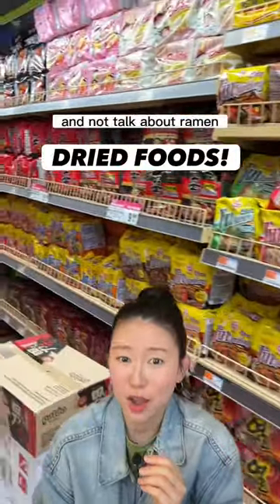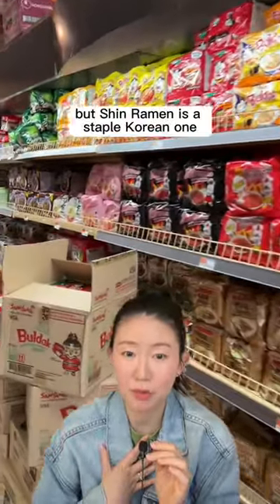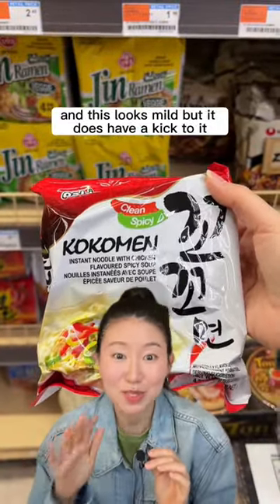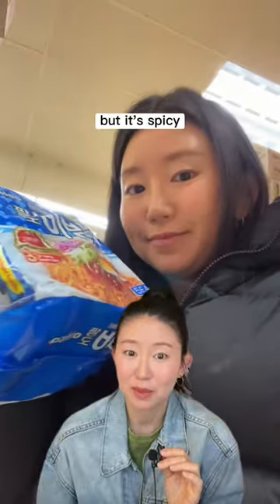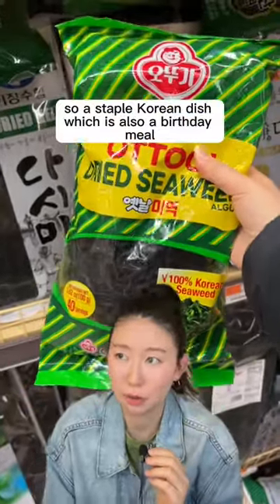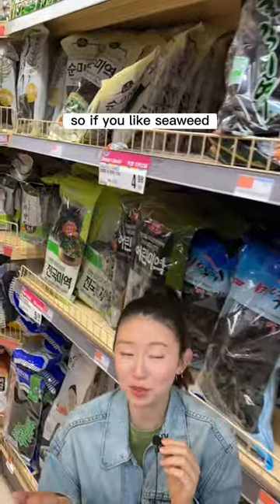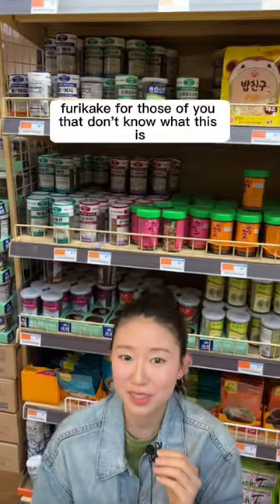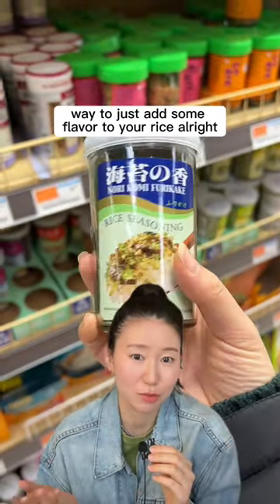How to shop at a Korean grocery store - Pt.6 Dried foods!